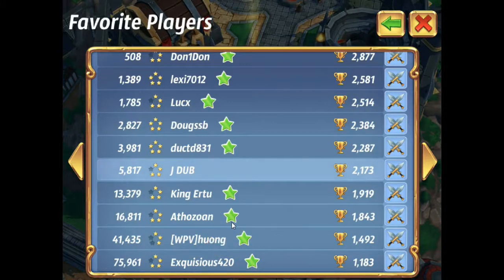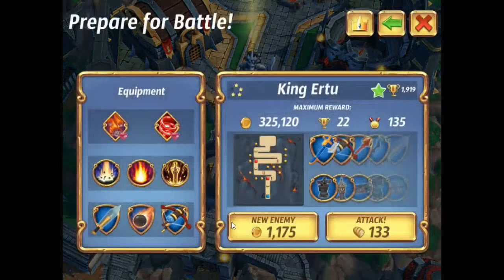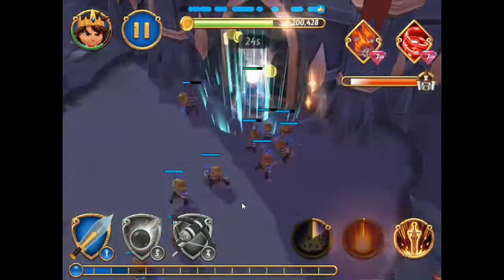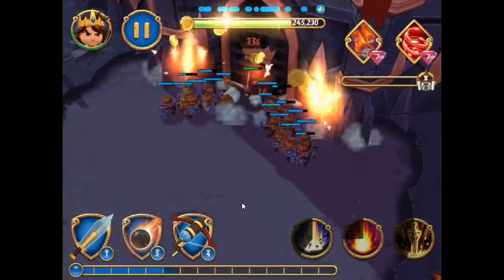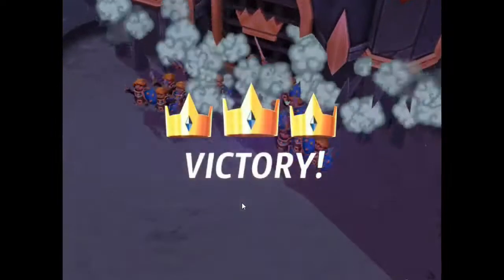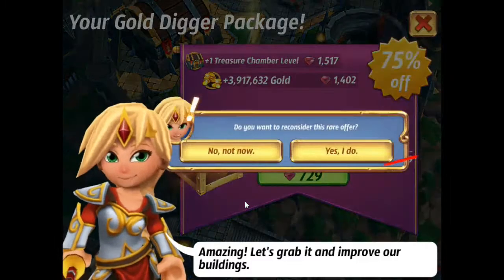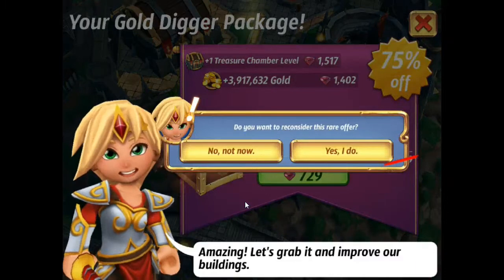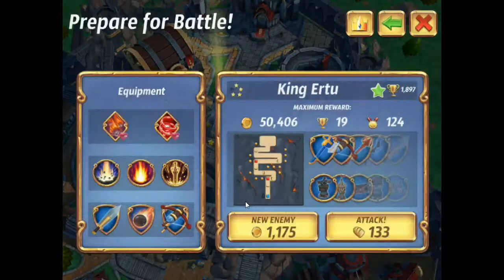Royal Revolt rate my base "King Ertu" 6/10